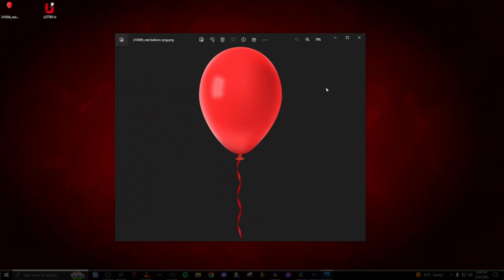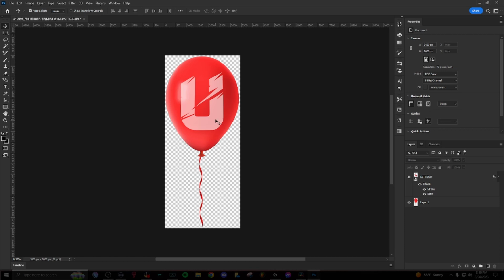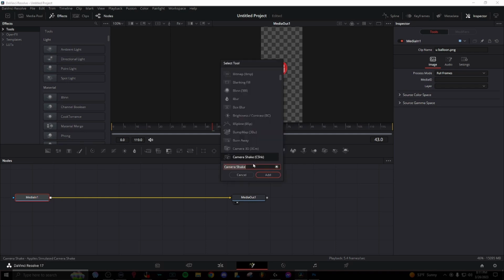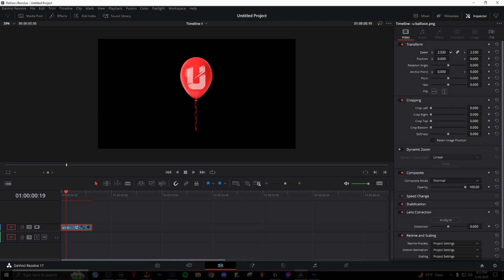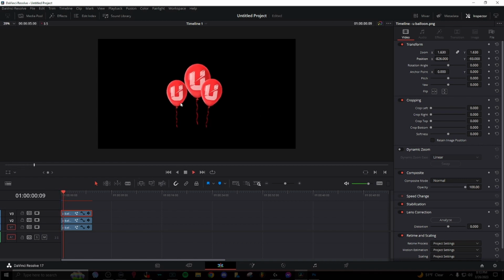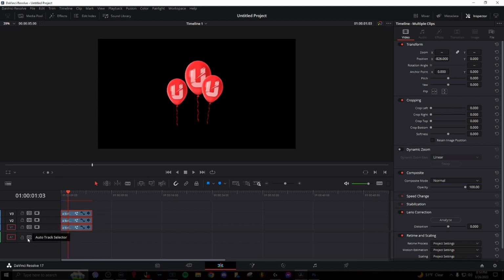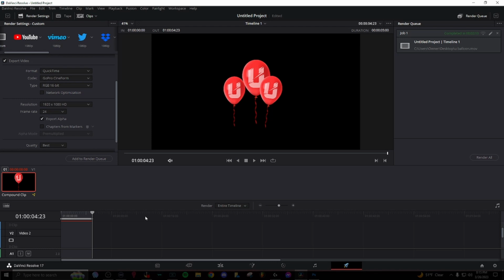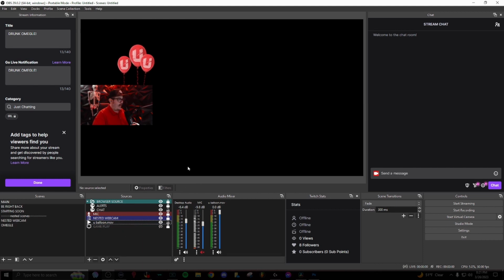Animate your overlays for free! (with davinci resolve)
In this video i show a fun and free way to add animated items to your stream overlay!

62% . 1.25K/2K

96 Views - Mar 14, 2024